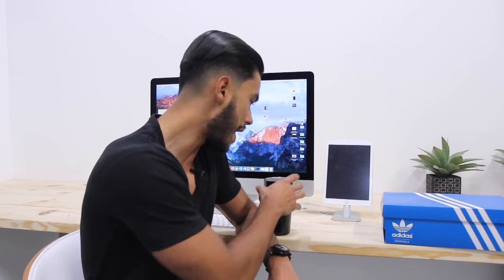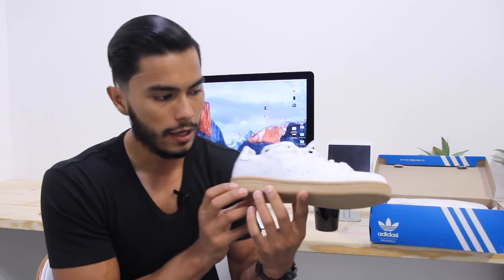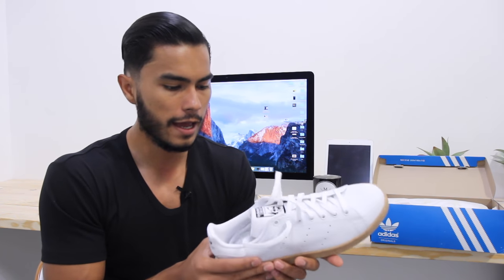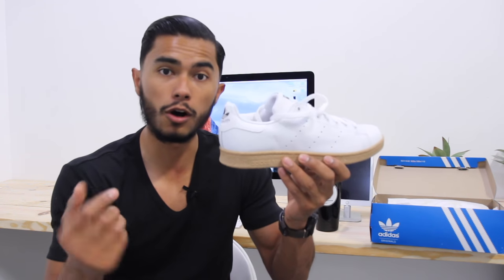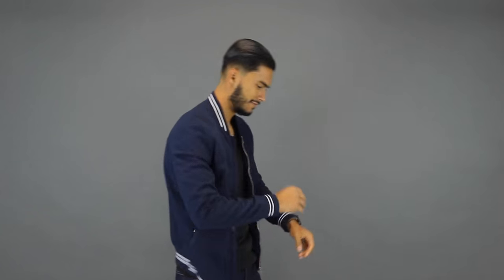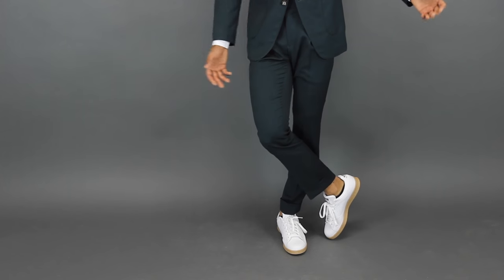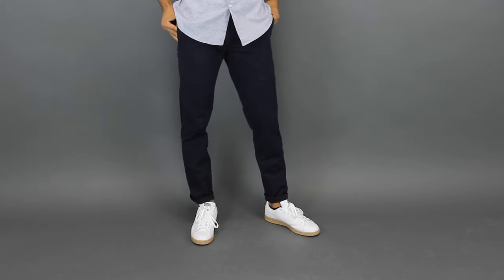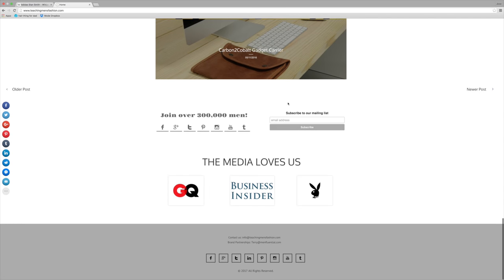Adidas Stan Smith Worn 3 Ways (also a giveaway)